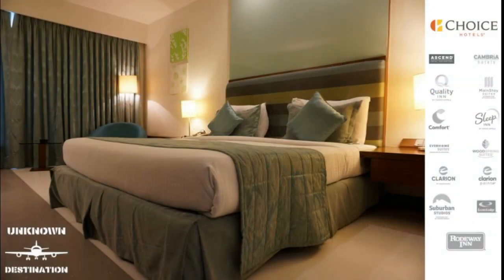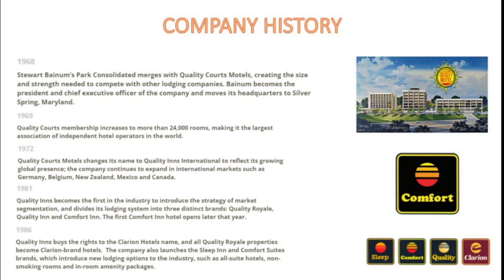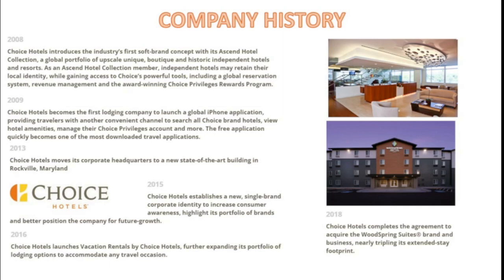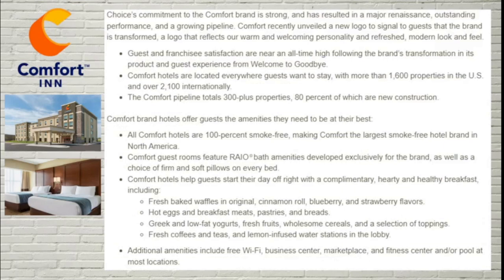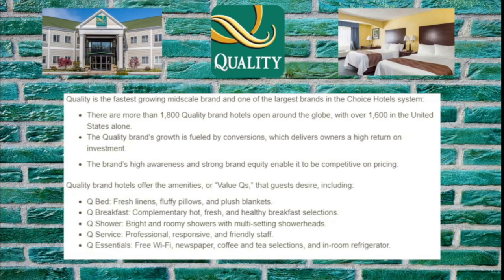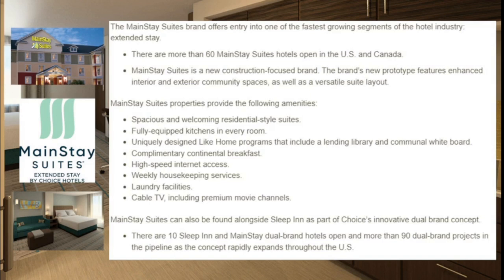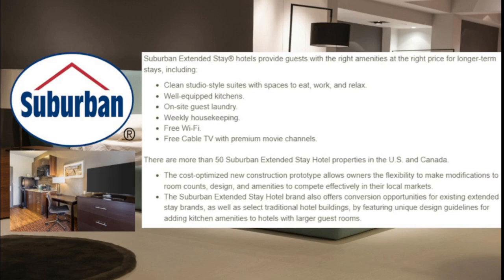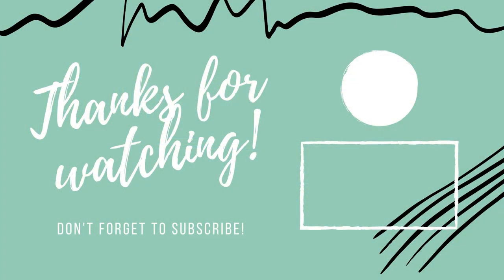Choice Hotels Unofficial Brand Guide 2023